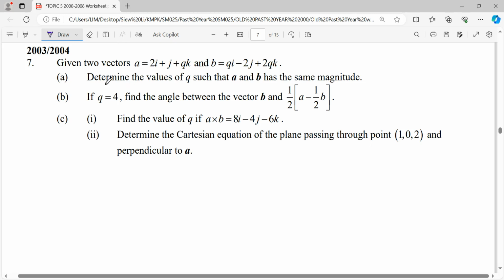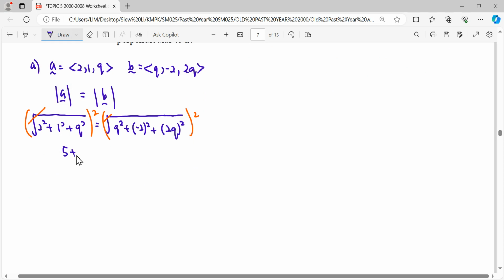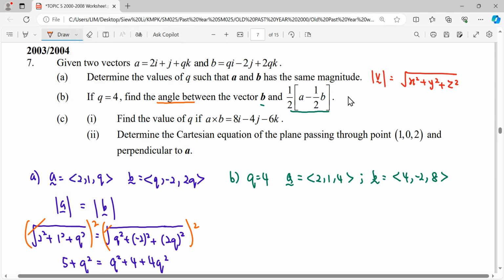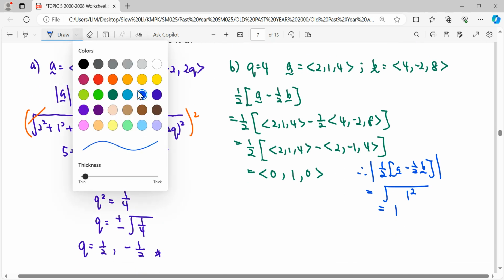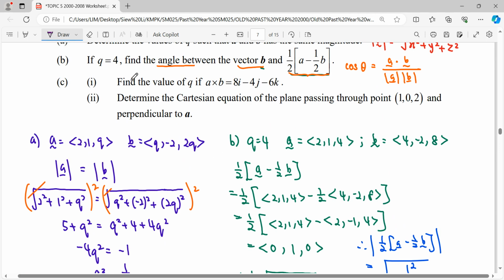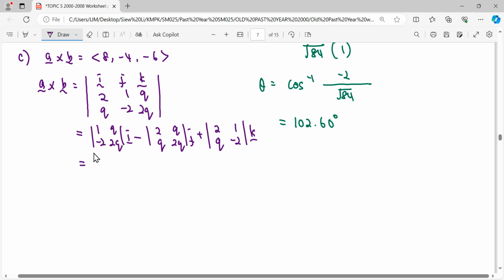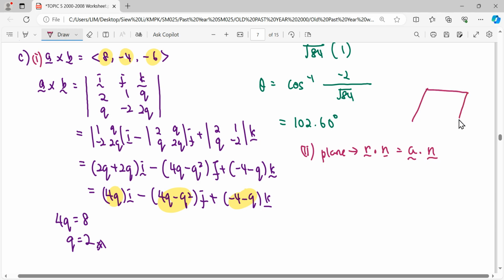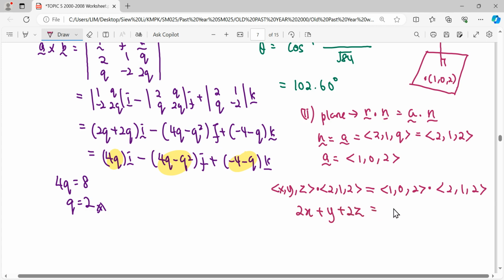OLD PAST YEAR T5 Q7 2003/2004 SM025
Given two vectors a=2i+j+qk and b=qi-2j+2qk.
(a) Determine the values of q such that a and b has the same magnitude.
(b) If q=4, find the angle between the vector b and 1/2[a-1/2b].
(ii) Determine the Cartesian equation of the plane passing through point (1,0,2) and perpendicular to a.

(TOPIC 5 VECTORS)